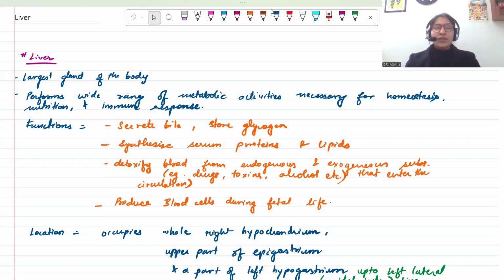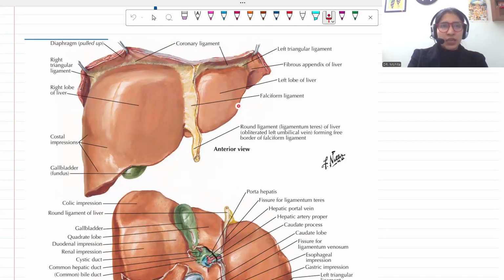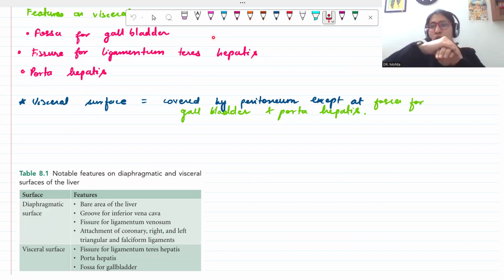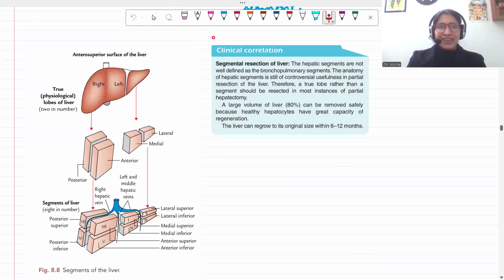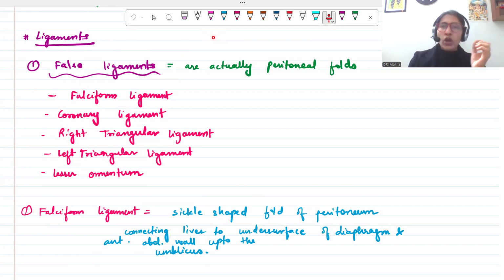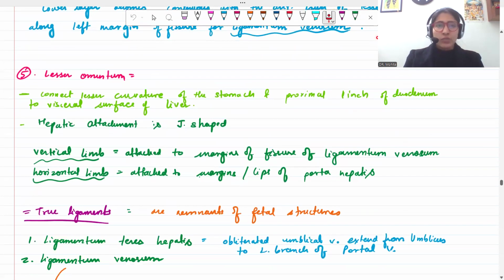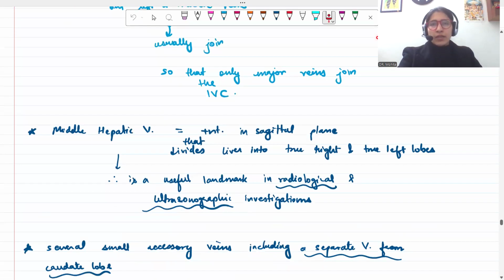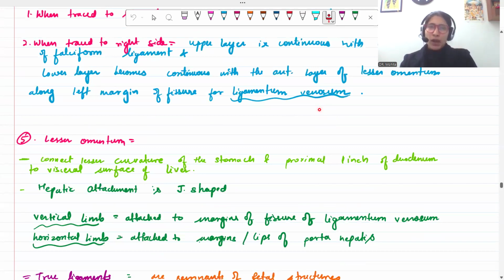Liver anatomy | Abdomen anatomy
In this video, we explore the gross anatomy of the liver, one of the largest and most vital organs of the human body. This lecture is specially designed for medical and paramedical students, with a clear focus on exam-relevant anatomy.

The video covers the external features of the liver, including its surfaces, borders, lobes, and fissures. You will also learn about the anatomical relations, peritoneal attachments, and important landmarks such as the porta hepatis. Clinical correlations are briefly highlighted to help you understand the practical importance of liver anatomy.

✨ Topics covered in this video:

Position and extent of the liver

Surfaces and borders

Lobes and fissures

Porta hepatis and its contents

Peritoneal ligaments of the liver

Important anatomical relations

Clinical significance

This video will be useful for students preparing for MBBS, BDS, Nursing, Physiotherapy, and other allied health exams, as well as for revision before viva and practicals.

📚 Based on standard anatomy textbooks and presented in a simple, easy-to-understand manner.